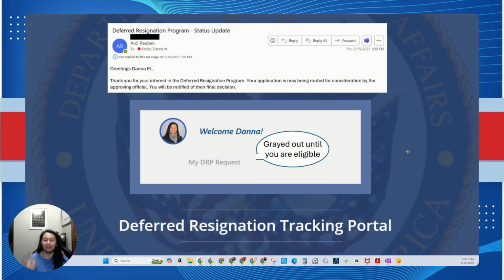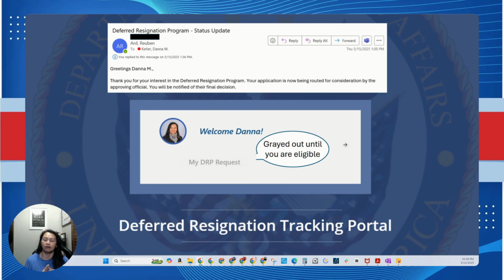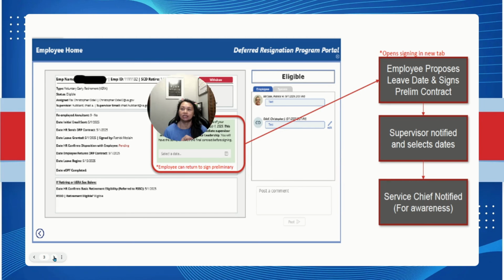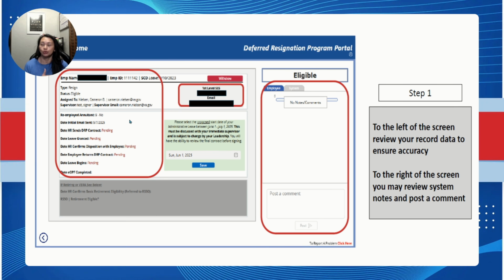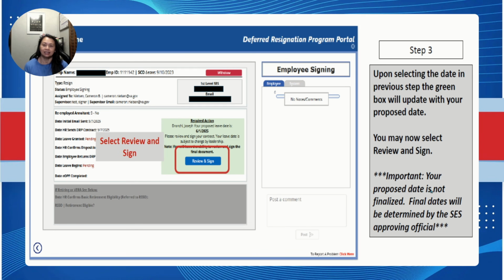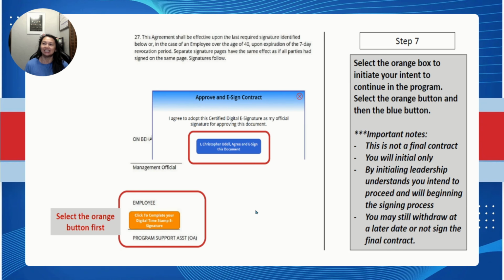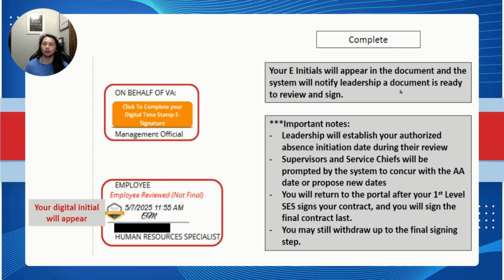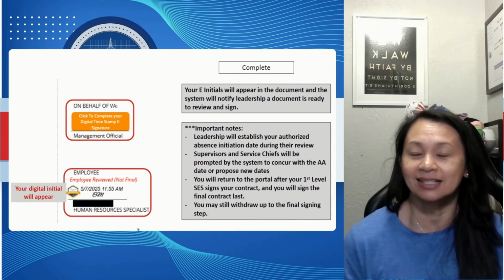VHA DRP Review Process: What You Need to Know!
Understand the VHA DRP review process after you file. Learn exactly what to expect as your application moves through HR.

After submitting your paperwork for the deferred resignation program, you will receive a notification email confirming your interest. This video walks through how your application is routed for consideration and how HR manages the tracking portal to monitor submissions.

It is important to remember that your request is not final until leadership provides approval. We cover the specific steps human resources takes with the list and what you can expect during the vetting phase for these federal employee benefits. Navigating the internal requirements of VHA human resources requires patience and preparation. By understanding the timeline and the review stages, you can manage your expectations while waiting for a decision on your status.

📚 Time Chapters
00:00 - Introduction: What is the DRP Review Process?
00:10 - Receiving the Email Notification
00:18 - What HR Does with Your Application
00:25 - Internal Tracking and Consideration Portal
00:40 - Waiting for Supervisor or Management Review
01:00 - How Long the Process May Take
01:15 - What to Expect if You're Selected
01:35 - Final Thoughts and Encouragement

 If you're approaching retirement, navigating a major life transition, or wondering what it actually looks like to build a second act on your own terms — this one's for you.

 About Second Act Blueprint:

Second Act Blueprint is my retirement education channel — built for pre-retirees, federal employees, separating military, and small business owners who want to plan their next chapter with clarity and confidence.

I'm Danna Watkins — Licensed Financial Professional, U.S. Navy veteran, and former federal employee who took early retirement in 2025. I created this channel to share what I've learned through my own journey, so you can go into yours prepared. I cover retirement income strategy, TSP and 401(k) planning, tax efficiency, life insurance, estate planning, and the identity shifts that come with major life transitions.

My goal is simple: give you the financial education most people don't get until it's too late — so your second act can be your best one.

🎥 Filmed with:
 Samsung Galaxy S24 Ultra